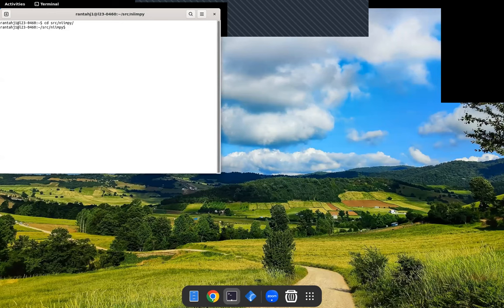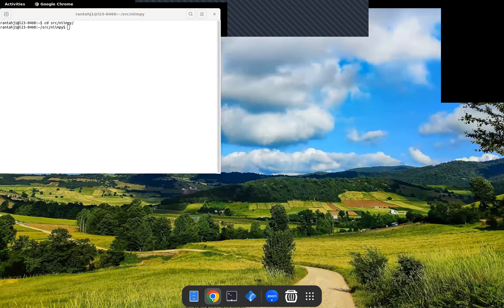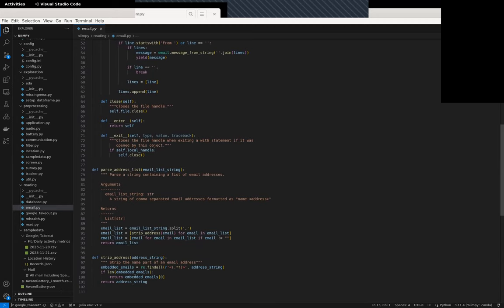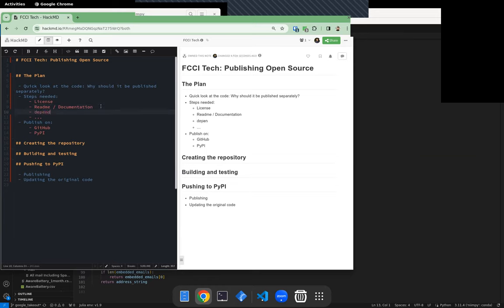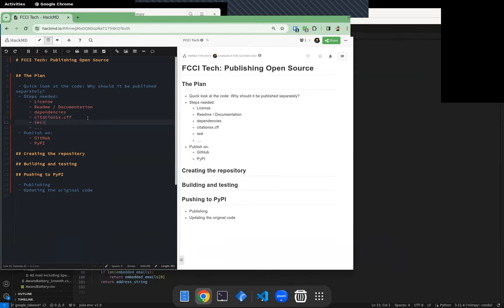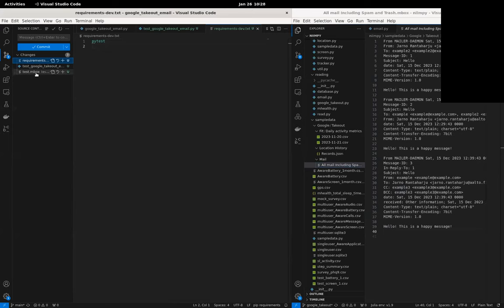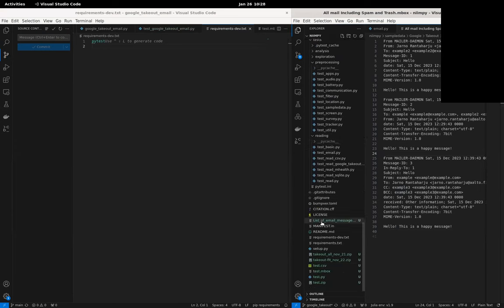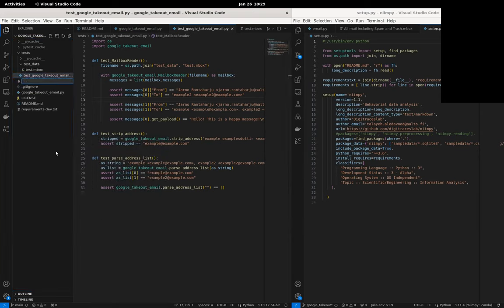Separating Python code and releasing it as a PyPI package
A demonstration of publishing a package on PyPI, by taking some code in a larger library that deserves its own package.  This is designed to be simple and go through the main points, but also is "live" so you'll see where we actually run in to problems (and how we debugged them).  The general contents is below.

Most of what you see here, you can see in pyproject.toml in this repository or the many things online.  This is released mainly because it might be interesting to see the thought process, but you can find the same info in shorter form plenty of other places.

Presenter: Jarno Rantaharju, Aalto University

00:00 Introduction
01:34 The rough plan
03:08 Looking at the original code
05:14 What do we need to do?
06:19 Making empty repository (on Github) and cloning it
09:09 Coping the code to the new repo, add README
10:23 Copying the code (think about license and dependencies)
13:56 Conda environment for test installation
15:34 Try importing it with Python
16:19 Realize we need some test data, create proper tests
20:35 Development dependencies
22:14 Creating the pyproject.toml file
28:15 Try to install and realize we need a docstring and version
29:44 Try to install with `pip install .` and it works - discussion
31:54 Trying to upload to PyPI (build, upload)
36:39 .pypirc and debugging the upload... went a bit off track here.
36:53 Skip this part unless you want to see debugging...
42:08 Summary
43:18 Citations with citations.cff
45:35 Demonstration of installing from Github
48:26 More summary
50:39 We are back!  We figured out how to do the upload
50:55 What went wrong?
51:09 Adding the data file for the tests and demonstrate running the tests
52:52 API tokens for PyPI
54:09 Uploading with `flit publish`
56:24 Installing with `pip install`
56:50 Final wrap up, looking at what we got